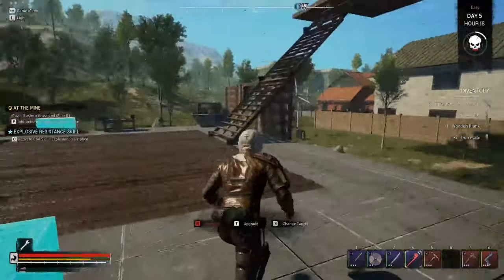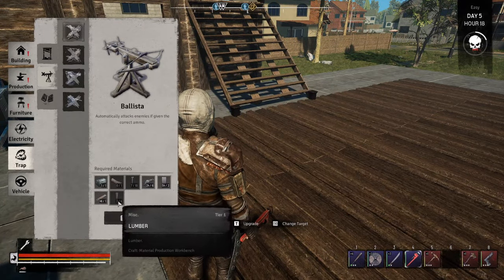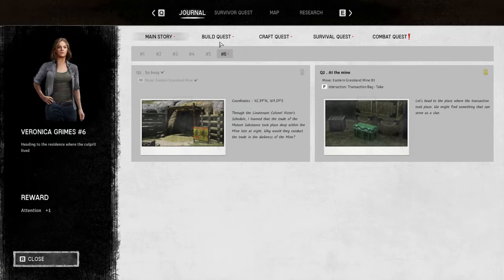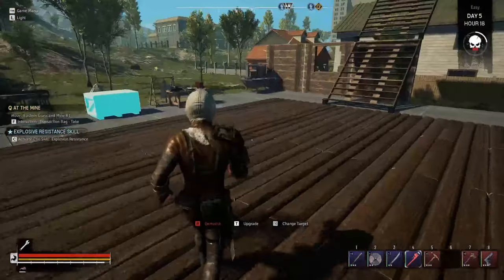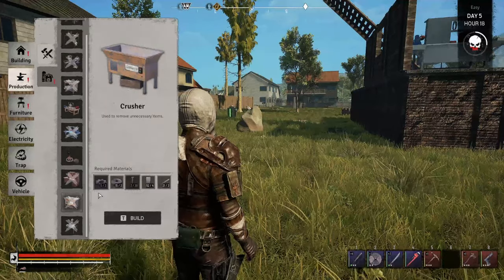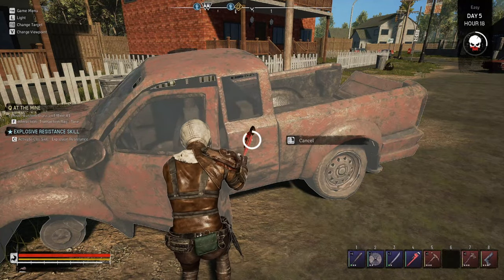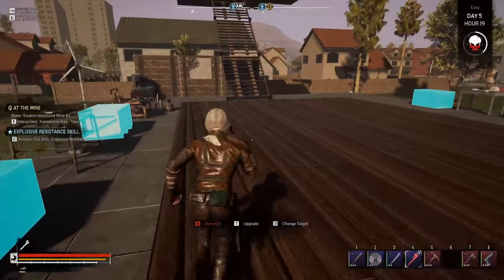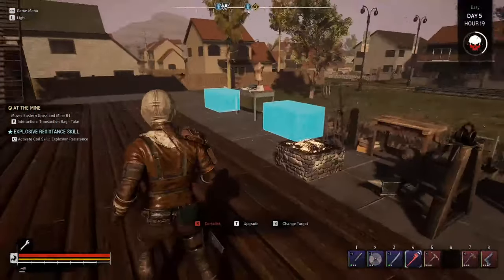Night of the Dead (PC) (85): Few more upgrades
Our base needs more security and upgrades, but we need certain resources for them so we need to hunt them.
We manage top move our ballistas to high ground and can't wait for them to be in use at night.